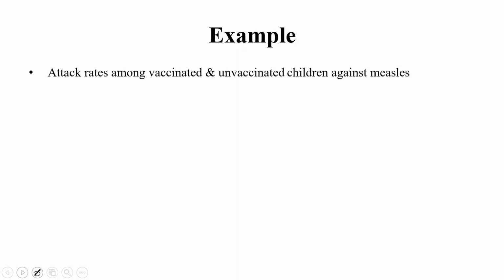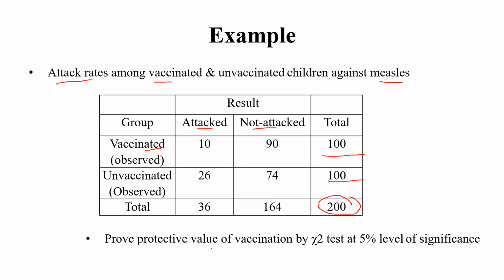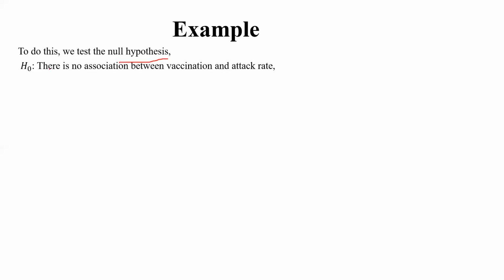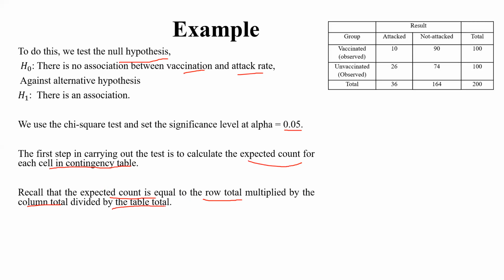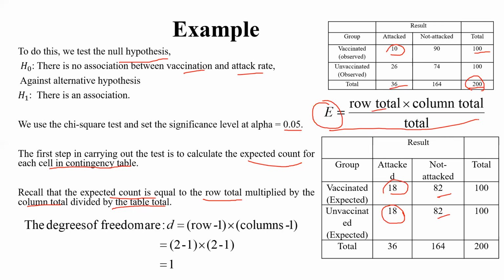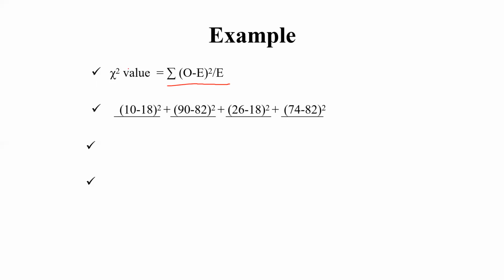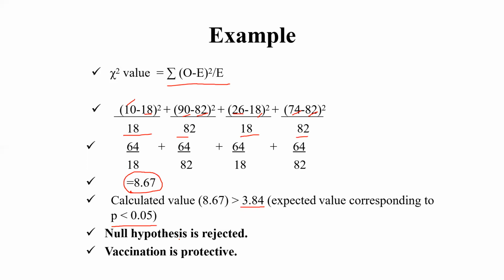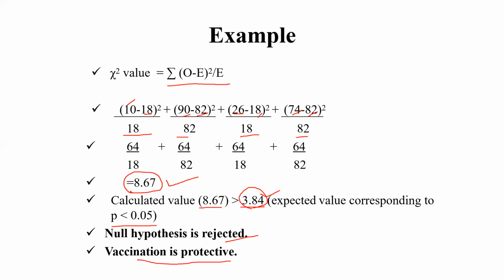Chi square test